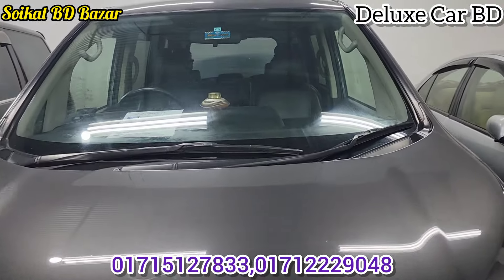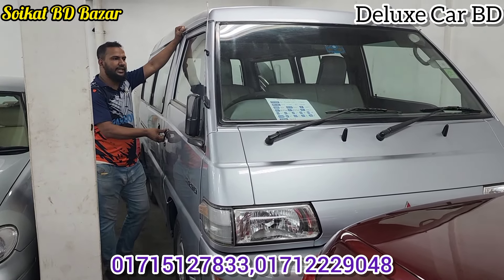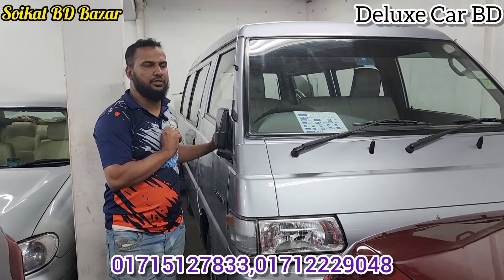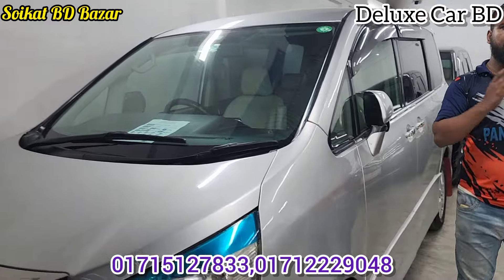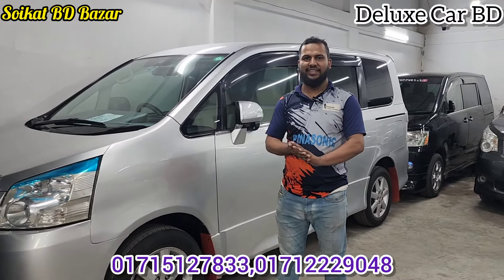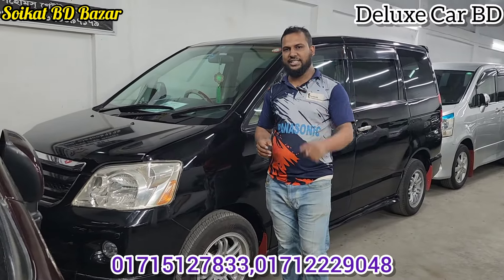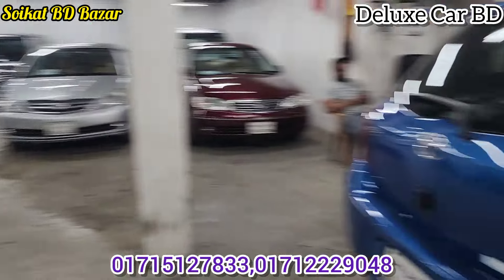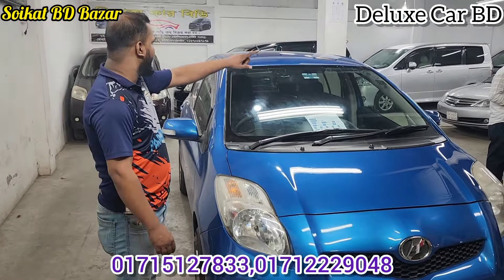ঈদ অফার।।ফ্রেশ কন্ডিশনের সেকেন্ড হ্যান্ড চমৎকার গাড়ি।ভাইরাল গাড়ির বাজার।cars